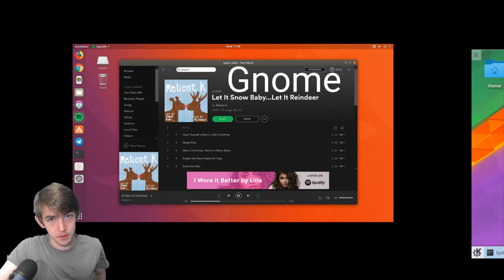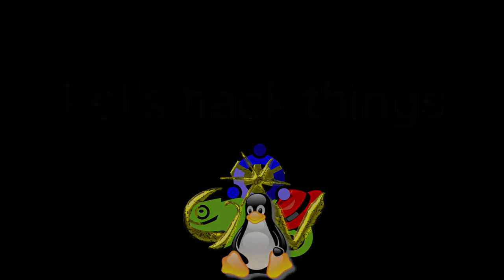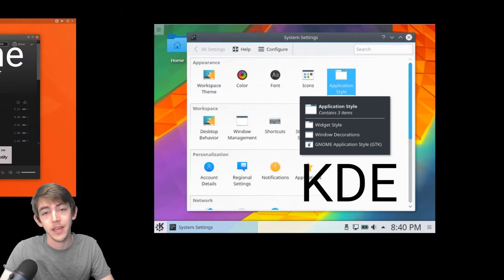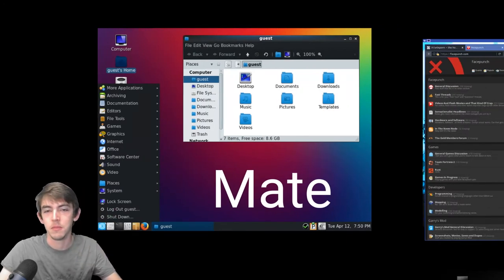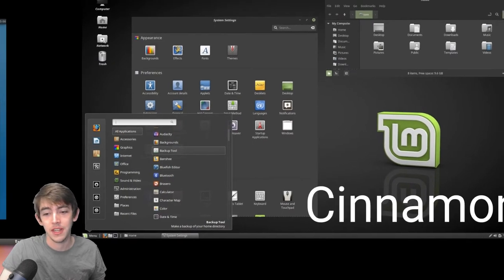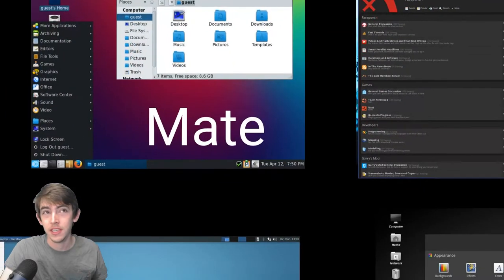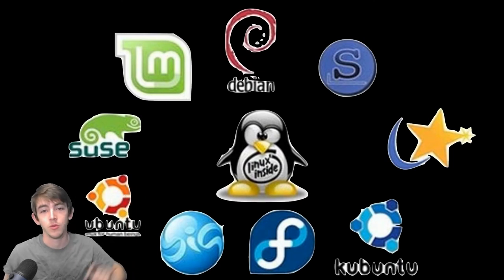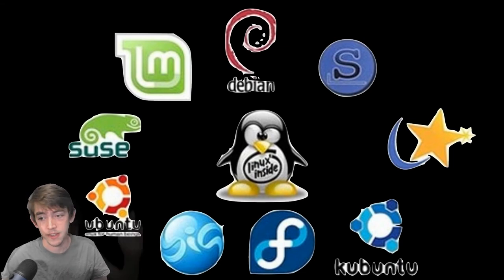Linux Distro VS Desktoip Environment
Linux 101

Thanks, Ed ThePlanesPerson for the idea! :)